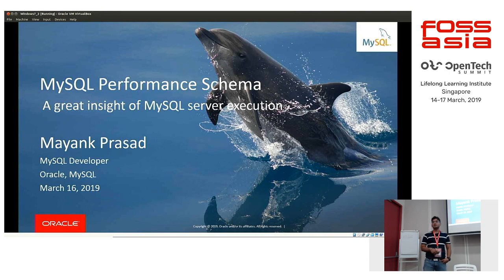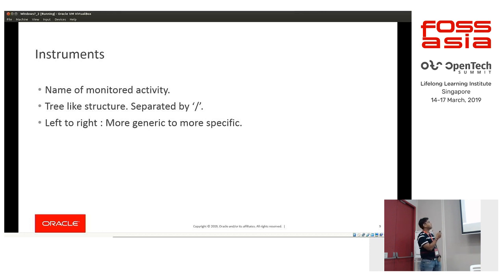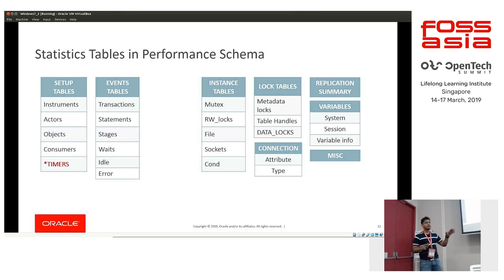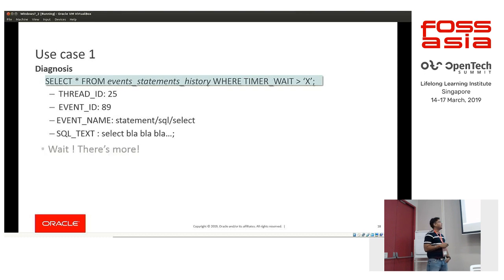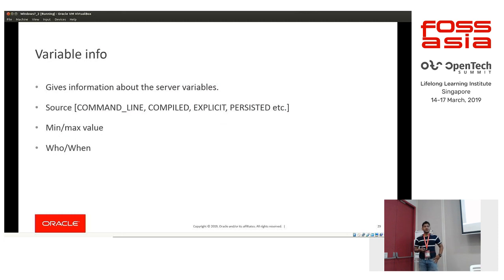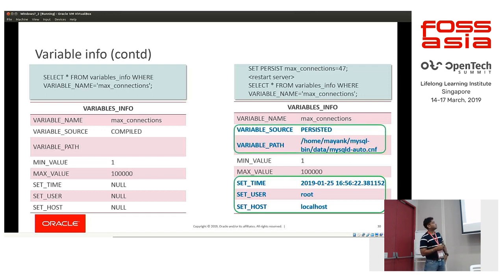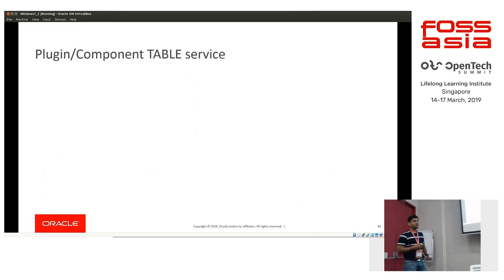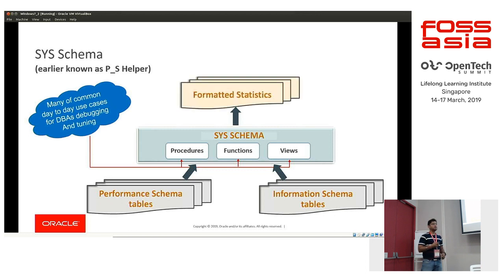MySQL Performance Schema - A great insight of running MySQL Server by Mayank Prasad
16 March 2019 14:00, Training Room 2-1

The MySQL Performance Schema is a feature for monitoring Oracle's MySQL Server execution at a low level. This versatile and tightly integrated component collects performance and session data from various subsystems within the server during runtime with minimal impact on overall server performance.

With help of few real world use cases, this talk aims to explain how/what statistical information user is provided with using Performance Schema. With these use cases, it also explains how this information can be used for monitoring and trouble shooting to track an issue back to the relevant file and line of code in source file.

Again, with some use cases, this talk also explains how Performance Schema gives consolidated view of different activities of MySQL server behind the scene with the multiple summary tables and how this can be tuned and used. This talk also covers the manual/automatic configuration of Performance Schema to suite to individual requirement in a specific scenario.

This talk is targeted to many database users which includes DBA, Database Application developers, Database developers, Students. This talk is to give overview of MySQL Performance Schema and also how/what information can be collected using it and how this information could be used further for debugging/trouble shooting Database users' issue.

Takeaways from the talk:

Overview of tuning and monitoring MySQL Server activities using Performance Schema.
Understanding of how to tailor the Performance Schema to track the data you want.
With few real world user cases, explain how to diagnosing problems with the Performance Schema.
A glimpse of new features in Performance Schema in MySQL MySQL 8.0 GA.